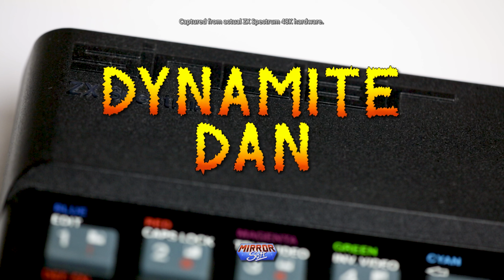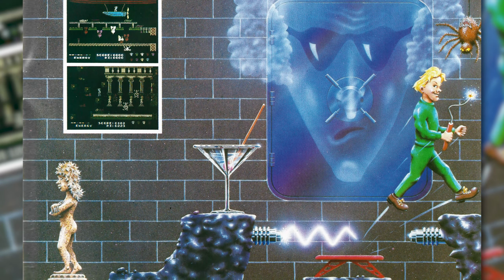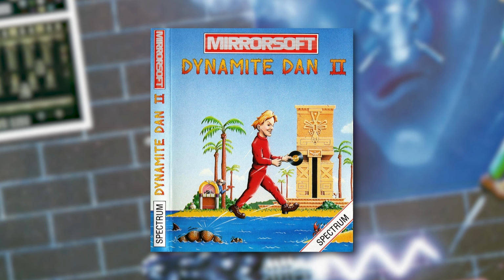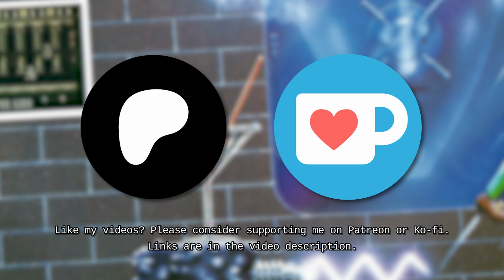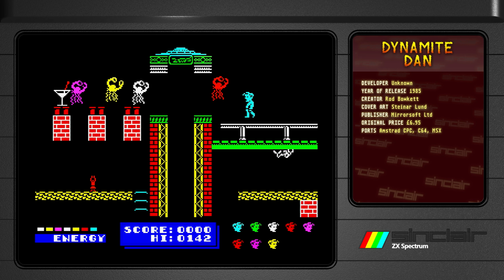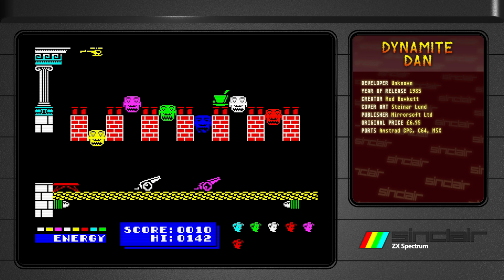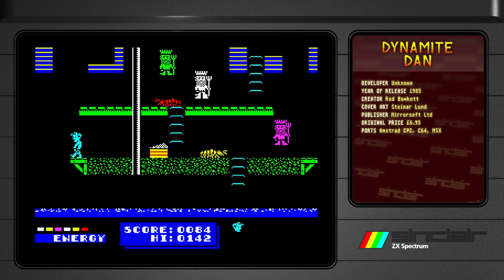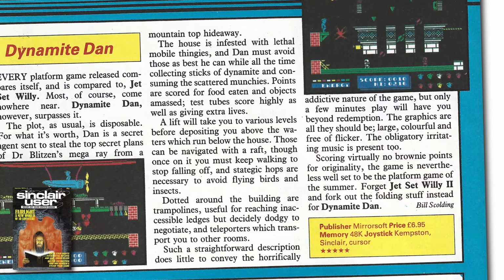Dynamite Dan - Quick Look - ZX Spectrum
I take a quick look at "Dynamite Dan" on the ZX Spectrum, published by Mirrorsoft Ltd. in 1985.